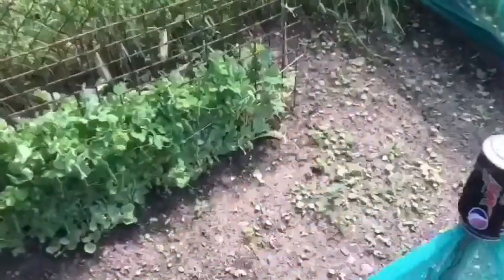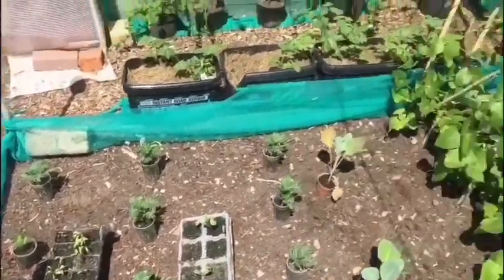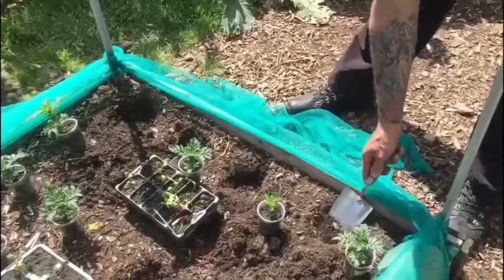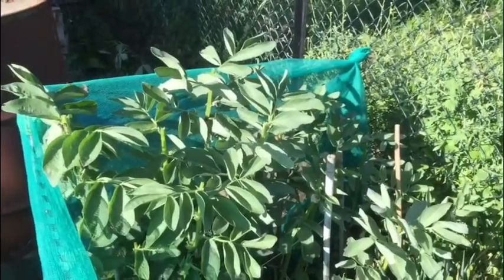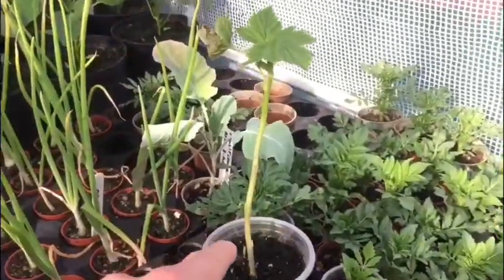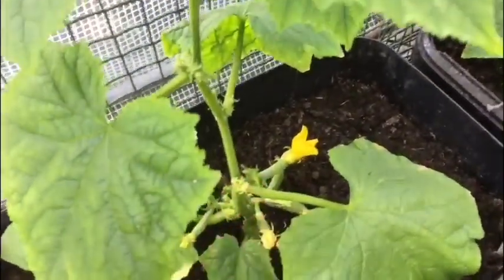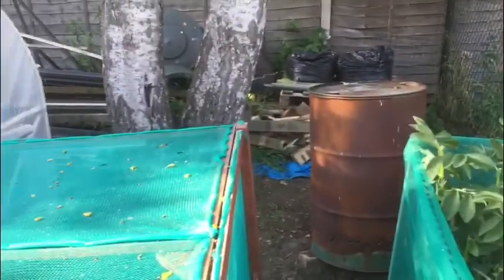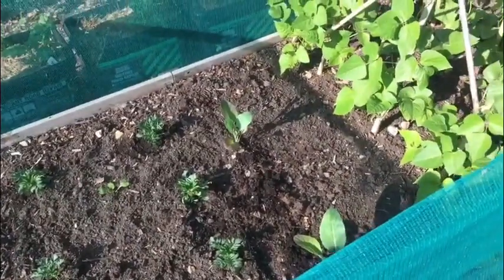Cauliflower beetroot winter radish red meat & french marigolds planted out #91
clean up more stuff from the top . Cauliflower beetroot winter radish red meat & french marigolds planted out